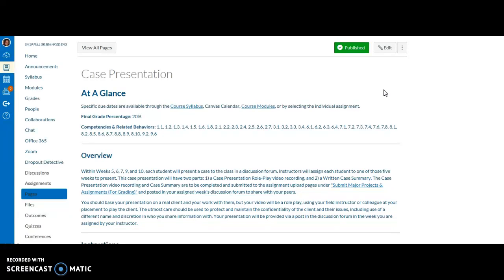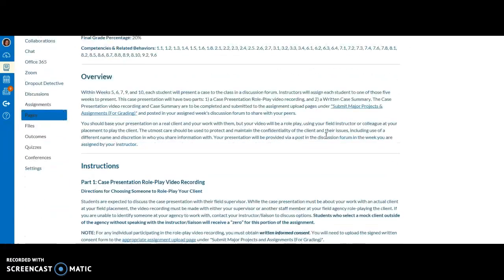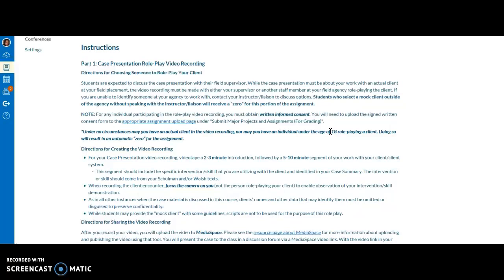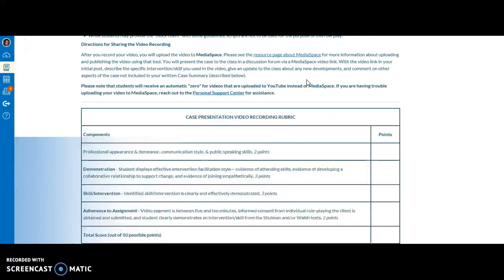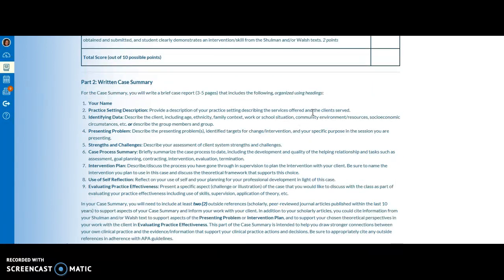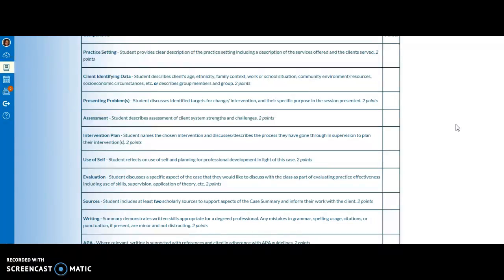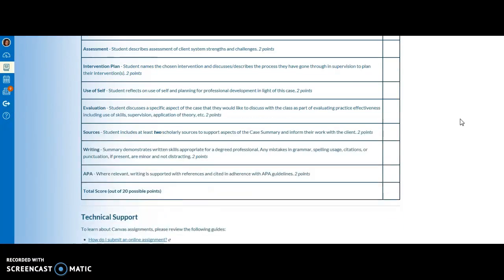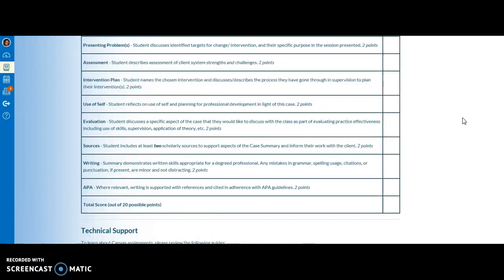week 5 553 presentation information